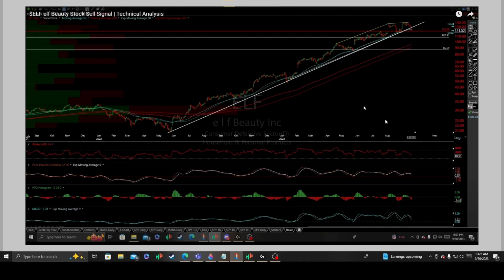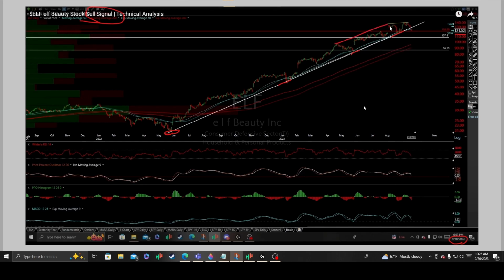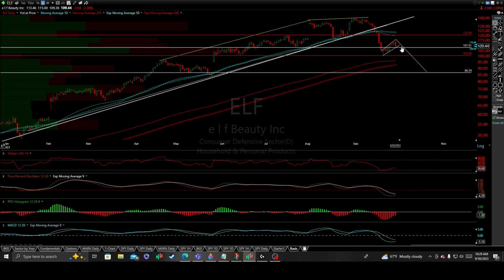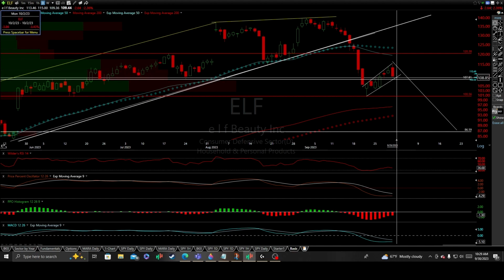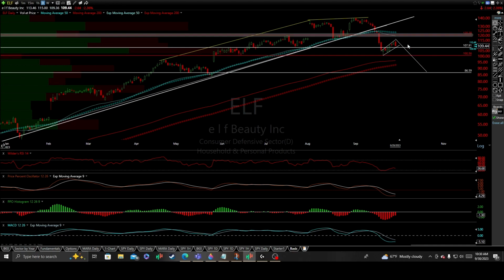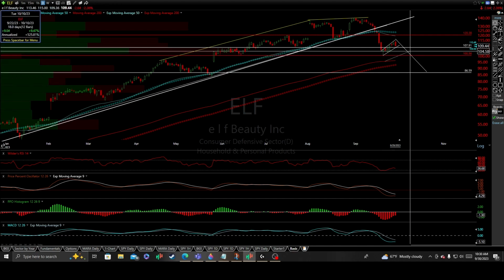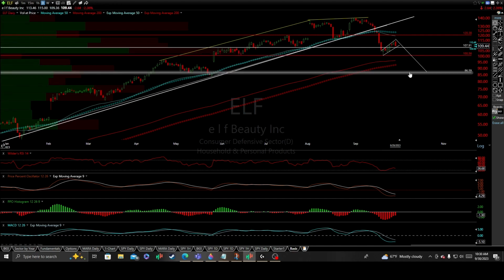$ELF elf Beauty Stock Crashes -17.1% | As Short Interest Surges.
$ELF Stock Technical Analysis and Price Prediction Targets.
   Once more, charts are quietly forecasting major market developments well in advance of significant movements. It's essential not to underestimate the potential of the Bear Flag Continuation pattern currently unfolding. Pay close attention to these key levels; they will be the light of beacon that guide us through the forthcoming moves.